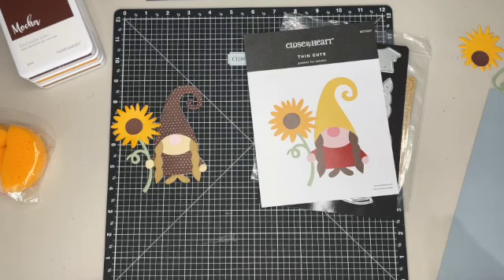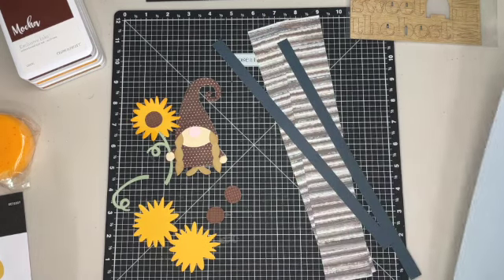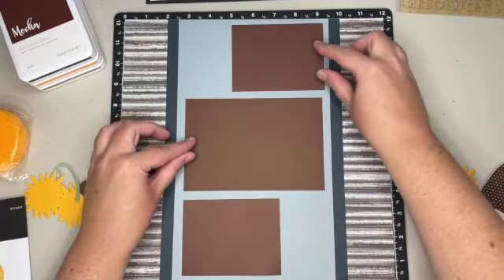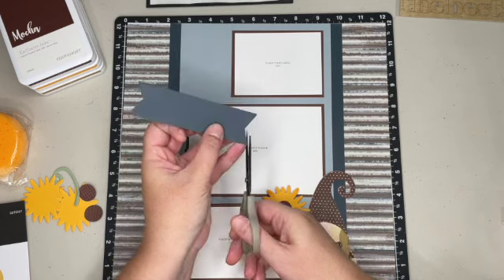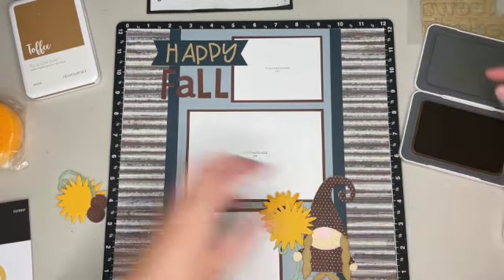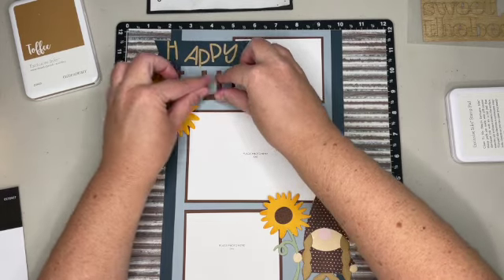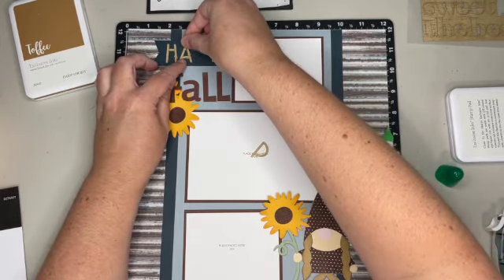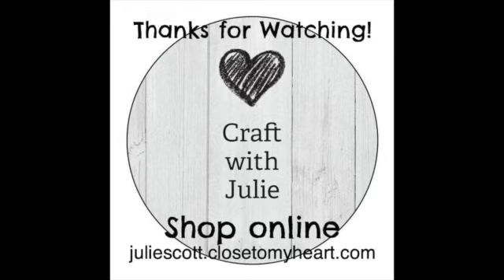Autumn Gnome Scrapbook Page | Crop Project | Close to My Heart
In this video I will walk you through creating a scrapbook page featuring Close to My Heart's Autumn Gnome Thin Cut.

Join us for our next Virtual Craft Day by joining the Craft with Julie Facebook group